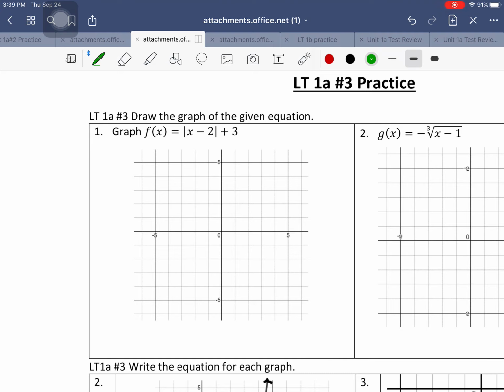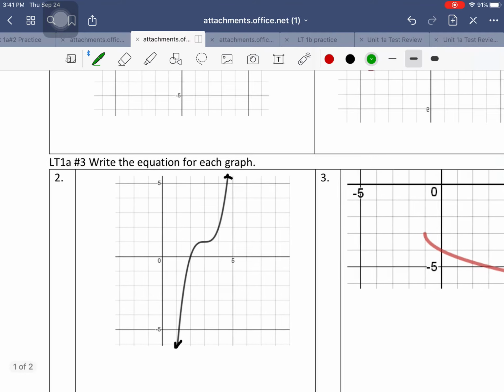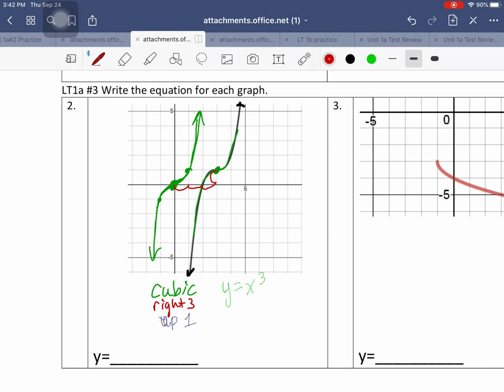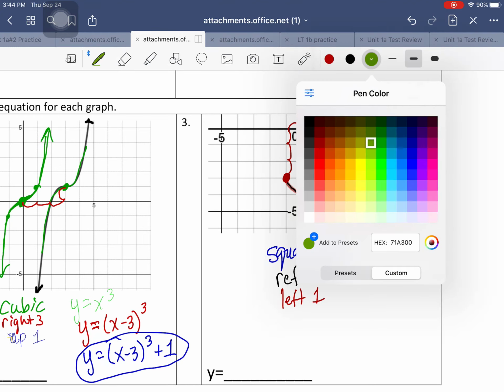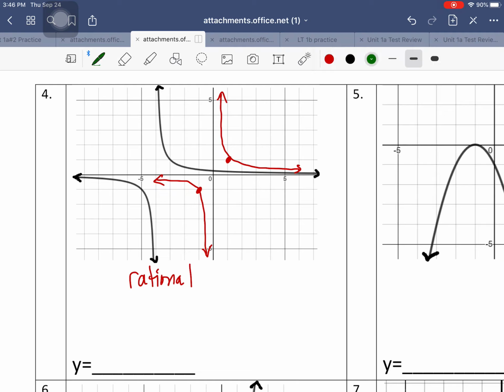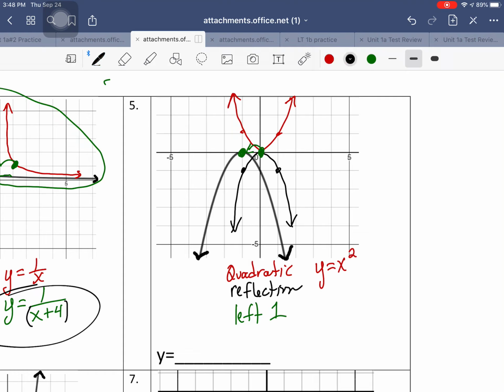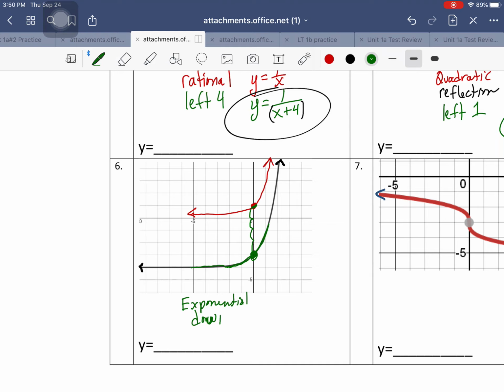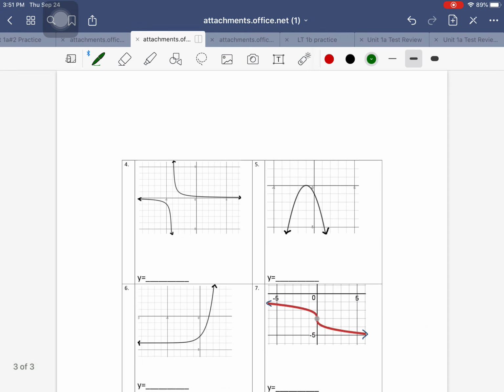LT 1a #3 practice answers